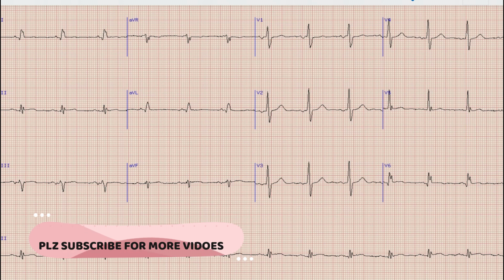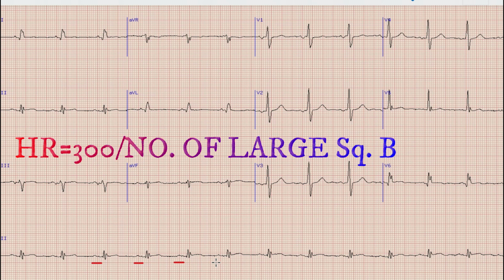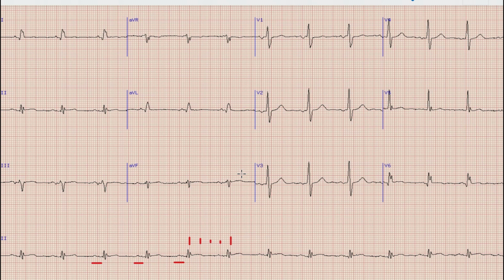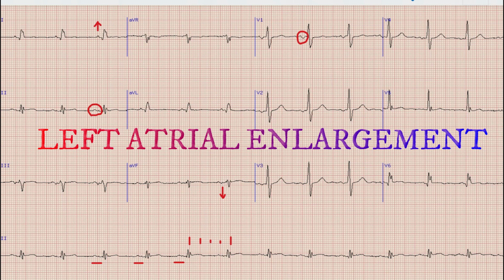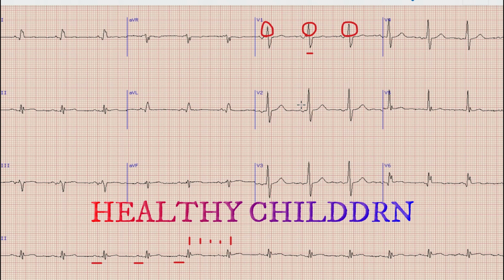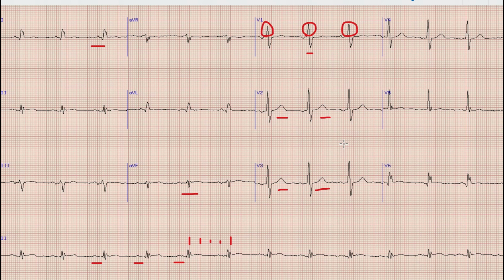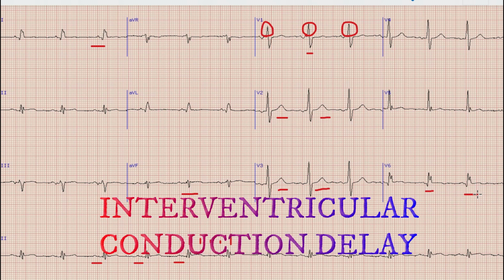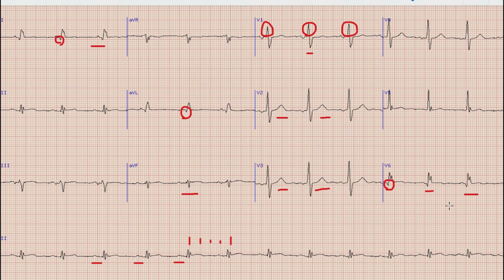ECG MADE EASY CASE 48| EKG| ELECTROCARDIOGRAM| EDUCATIONAL VIDEO